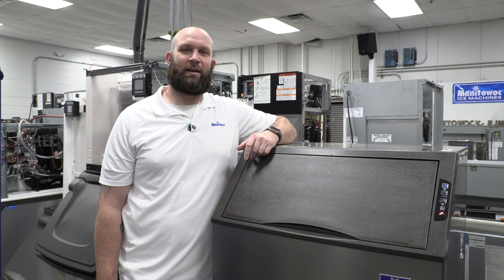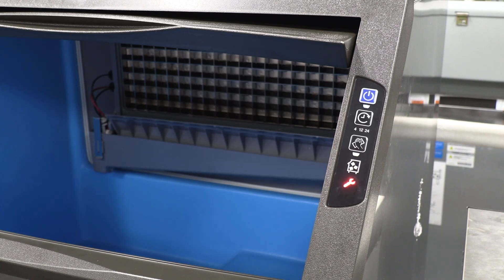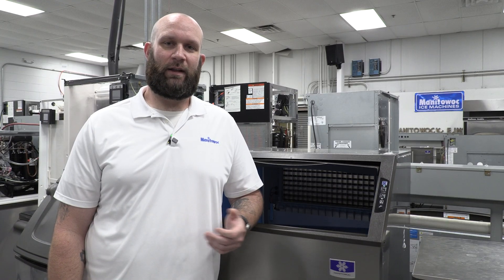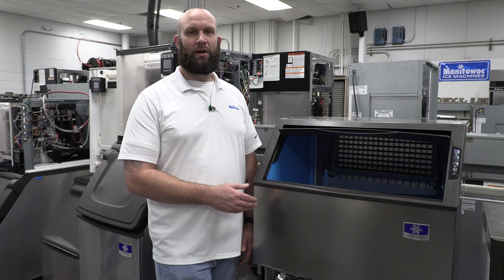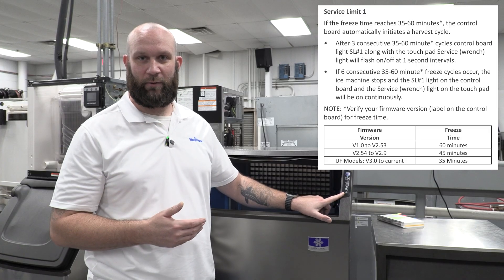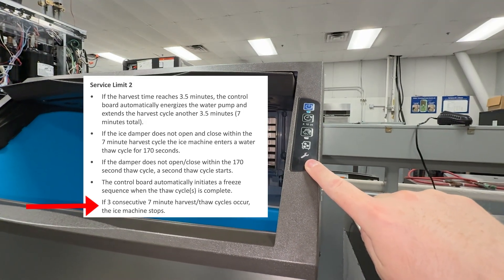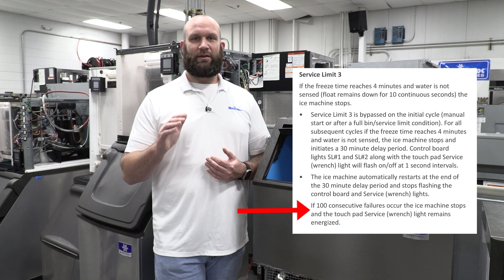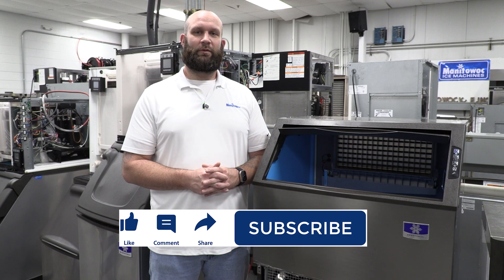NEO Wrench Light Explained: Troubleshooting Manitowoc Undercounter Ice Machines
🔧 What you'll learn:

What a flashing vs solid red wrench light means
How to retrieve service limit codes
The difference between Service Limits 1, 2, and 3
How to identify your control board’s software version
How to use the technician’s handbook and flowcharts for accurate diagnostics

🎯 Want hands-on ice machine training? Check out our Level 3 Factory Training Program in Manitowoc, WI! Get real-world experience diagnosing bugged equipment in our state-of-the-art training center. Use the QR code in the video or the link below to sign up.

🧊 ManitowocIce.com